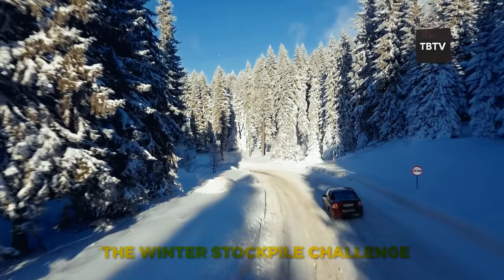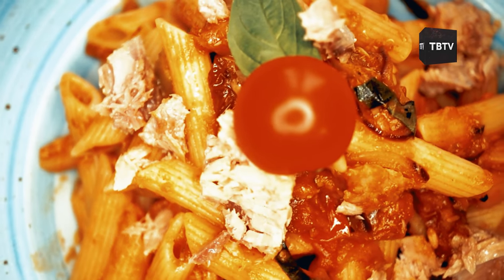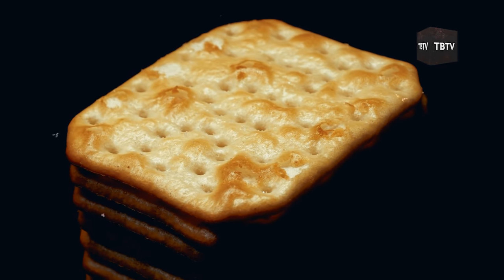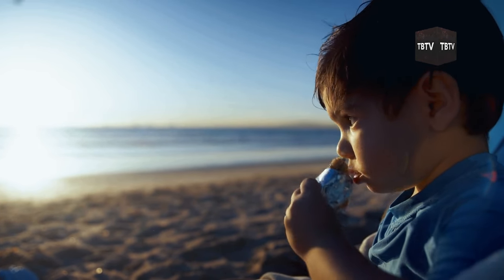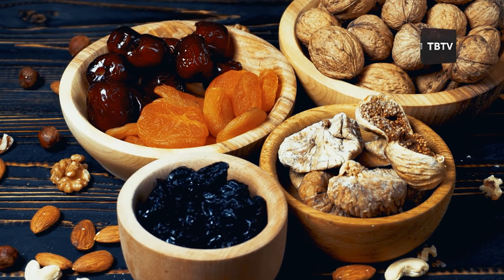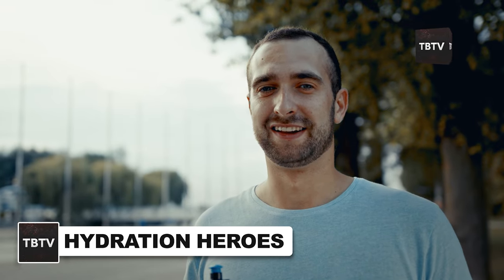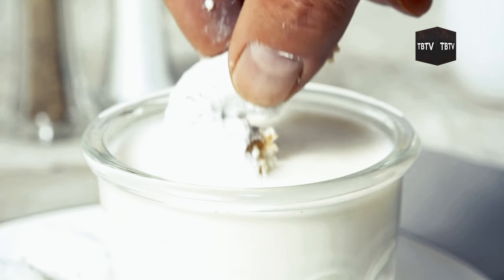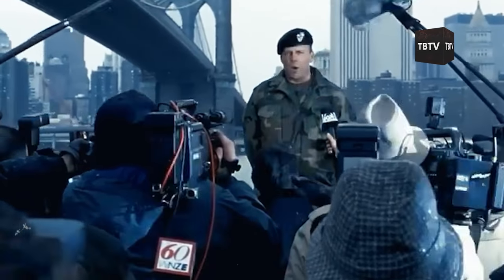20 PREPS That Could Be Worth GOLD This Winter (Disaster Preparedness)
20 PREPS That Could Be Worth GOLD This Winter (Disaster Preparedness)

As winter approaches, some foods may become more than just essentials—they could be worth their weight in gold! In this video, we're diving deep into 20 foods that might see a surge in value during the colder months. Whether it’s due to seasonal shortages, increased demand, or supply chain issues, these items could become pricier and harder to find. We’ll guide you through what to look for, why these foods might become more valuable, and how to make the most of them in your winter meals.

From everyday pantry staples like grains and canned goods to seasonal favorites like certain fruits and vegetables, we’ll cover a range of foods that could be worth stocking up on now. Plus, we’ll share tips on how to store these items properly so they last throughout the winter.

If you want to stay ahead of the curve, save money, and ensure your kitchen is well-prepared for the season, this video is for you. Whether you’re a savvy shopper, a prepper, or just curious about food trends, we’ve got you covered. Make sure to watch until the end to get all the details on these 20 foods that could be worth their weight in gold this winter.

Keep watching to see grocery products to stockpile, food storage, food shortage, looming food shortage, emergency preparedness, shelf reliance, supply chain, prepping.

Inspired by Motherland, Finance Daily, Finance Economist, Financial Flash, and Frugal Recipes.

Inspired by 15 Grocery Products To Stockpile Before November ..

Inspired by 10 Grocery Products That Will Increase in Price This August ..

Inspired by 8 Grocery Products to Stockpile BEFORE NOVEMBER ..

Inspired by 15 Foods To STOCKPILE That NEVER EXPIRE ..

Inspired by 15 Grocery Products That Will Be IMPOSSIBLE TO BUY Next Month ..

Also check out: 17 Items You Can’t Be Without In a Disaster (And Might Not Survive Without) ..

0:00 The Winter Stockpile Challenge
0:57 Protein Powerhouses
4:09 Carb Companions
7:46 Vitamin Vaults
11:26 Hydration Heroes
14:49 Preparation Pays Off